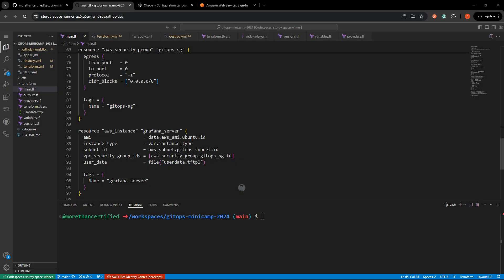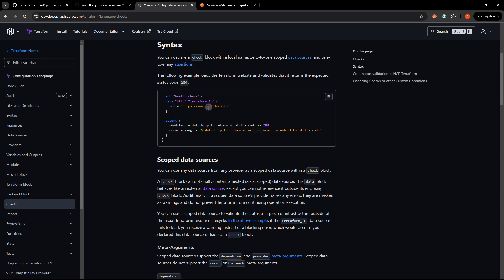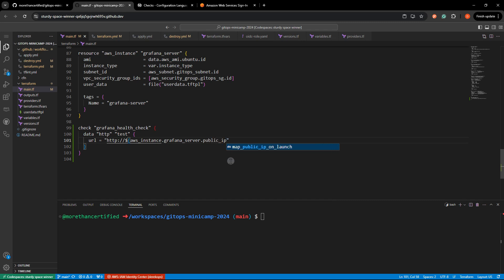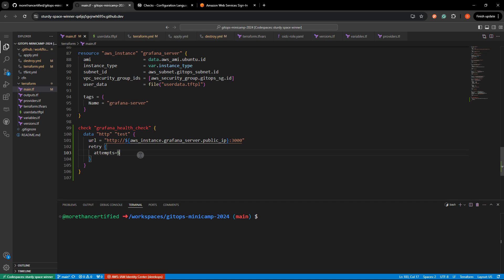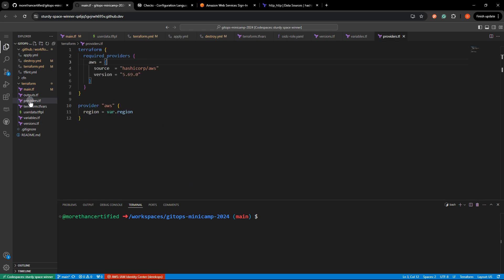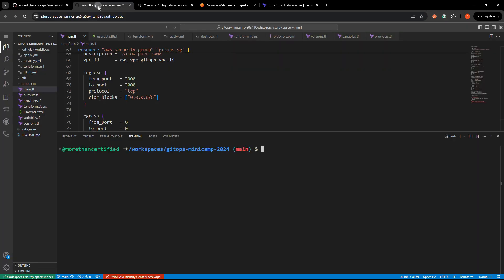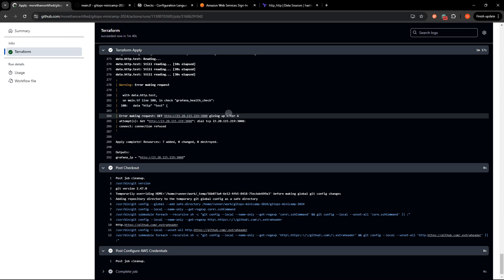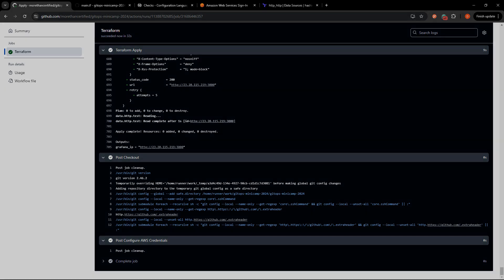Using Terraform Checks to test Application Accessibility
In this video, we'll use a Terraform Check to perform an HTTP request to a running server to ensure the port for Grafana comes up after deployment.